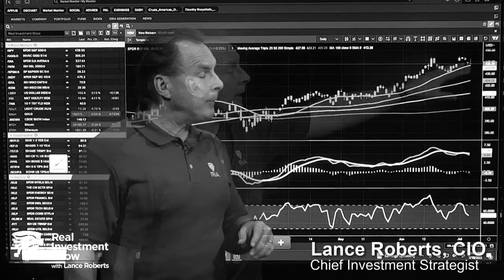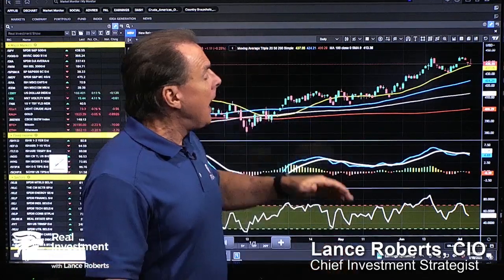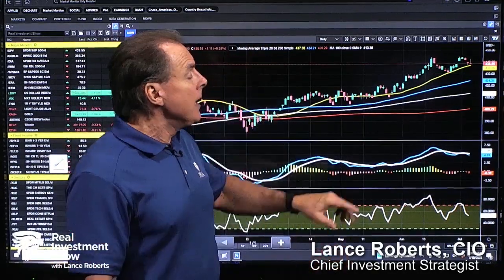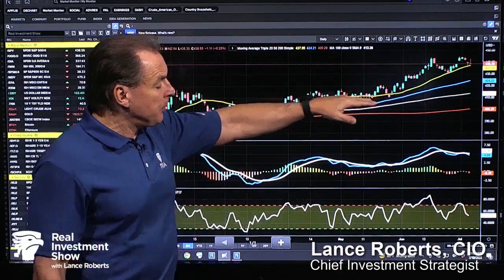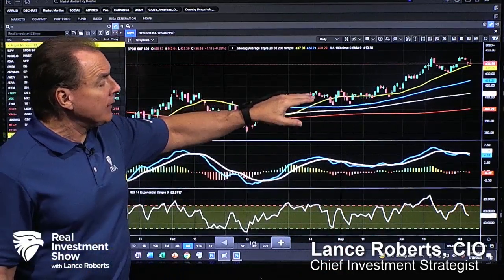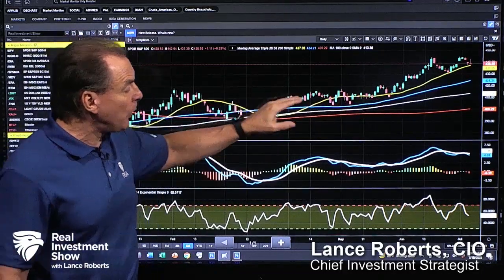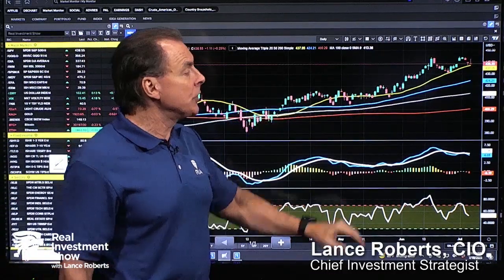Will the Market Sell-off Continue this Week? | Before the Bell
(7/10/23) Markets are sitting atop the 20-DMA following last week's sell-off action; if markets are going to hold at this level, they need to hold at the 20_DMA, but futures are pointing south ahead of the opening bell. Markets need a reason to rally, but are still on a sell-signal. Sideway consolidation has been underway for the past couple of weeks. If markets break through support at the 20-DMA, they will look to retest the 50-DMA, and that will give us the correction we've been looking for.

Hosted by RIA Advisors Chief Investment Strategist, Lance Roberts, CIO
Produced by Brent Clanton